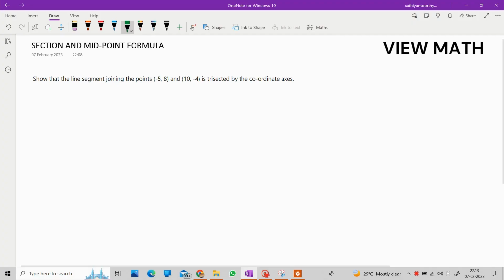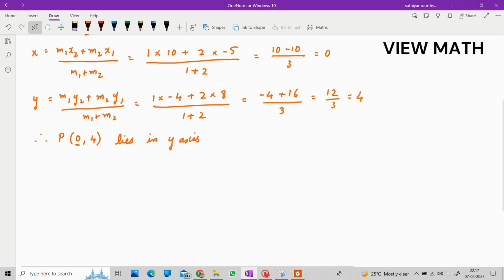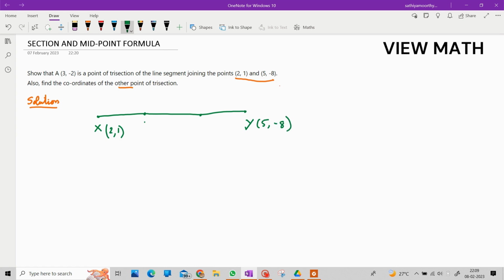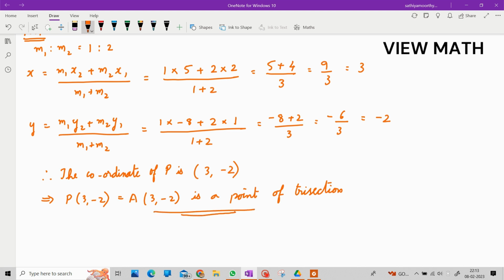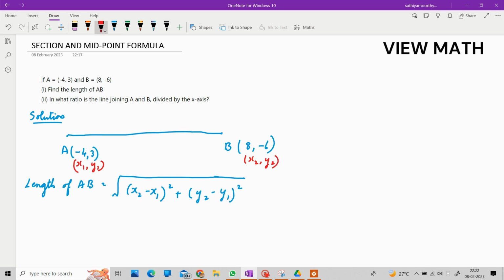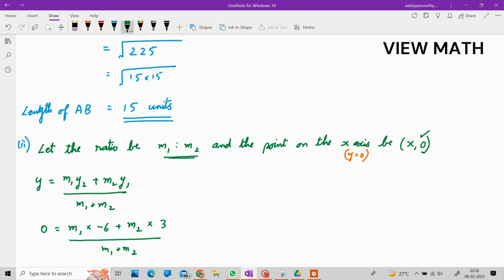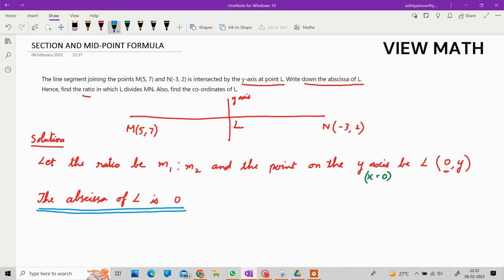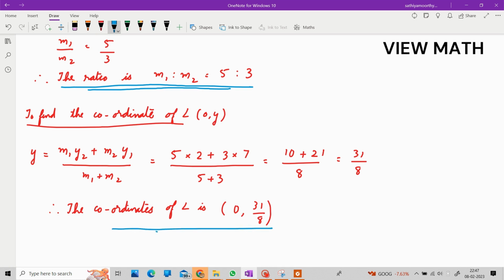Section And Mid-Point Formula Part 4 I ICSE Syllabus I Class 10 Maths